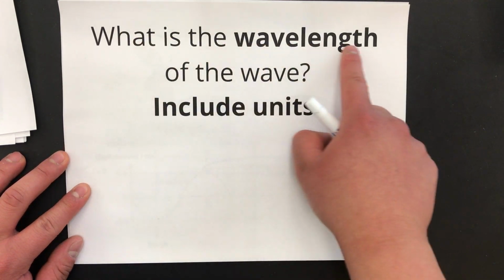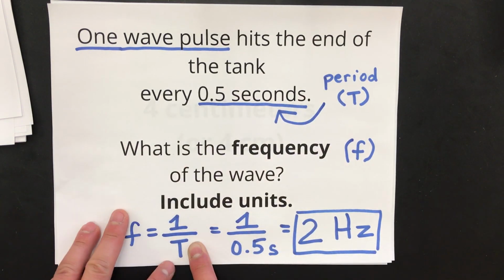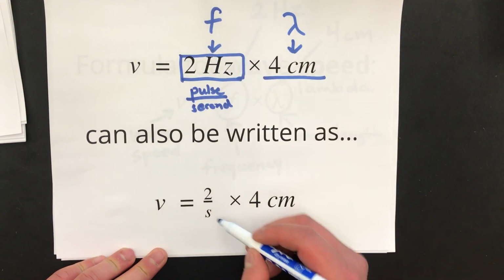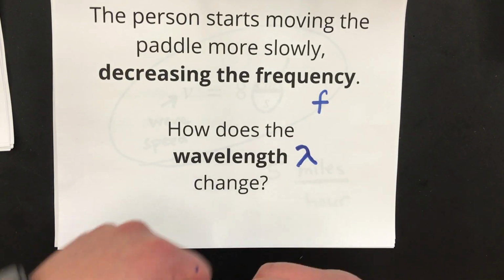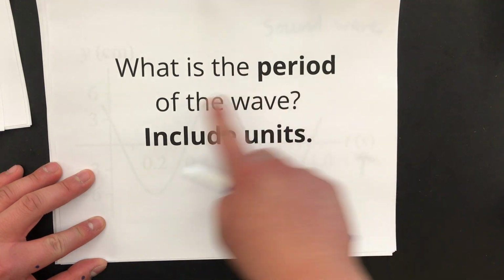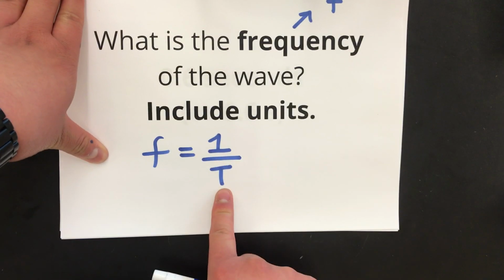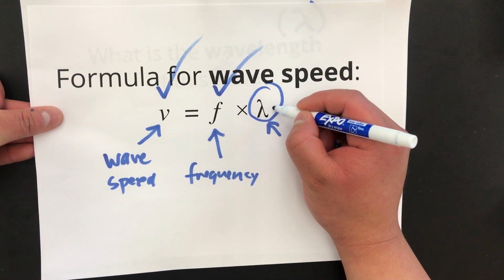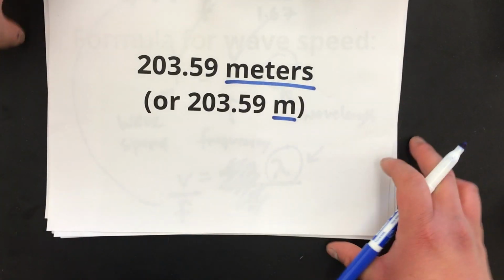Unit 3 Quiz 2 trimmed